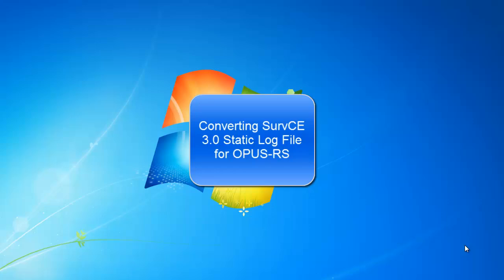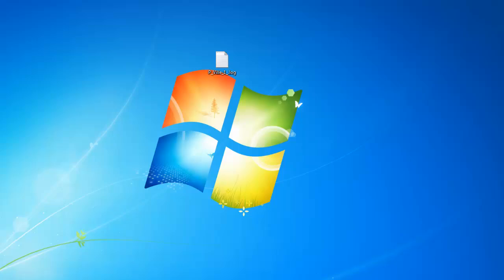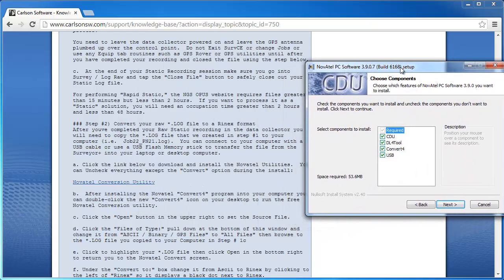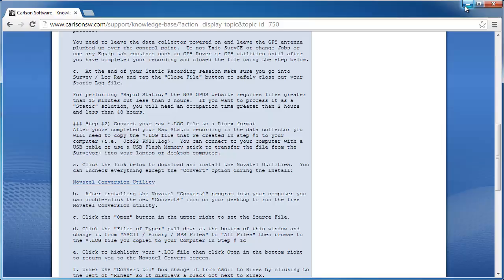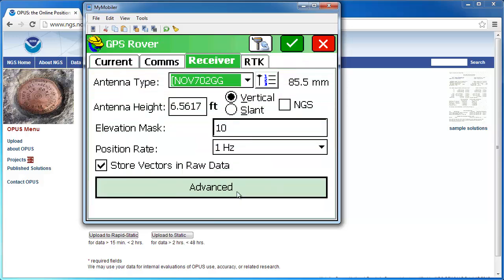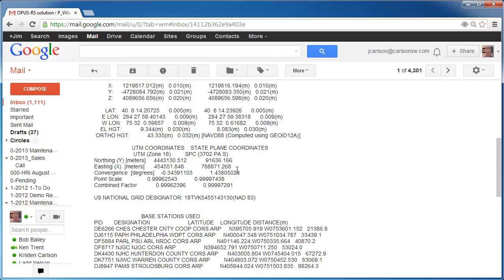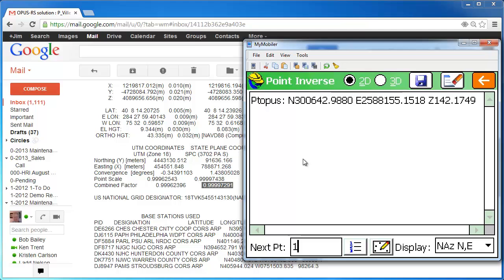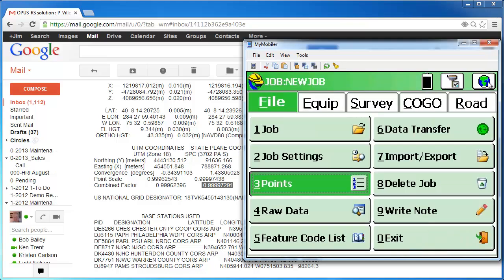SurvCE3 Convert Log File for OPUS (Part 3)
This series shows how to set up Carlson SurvCE for GPS "Grid to Ground" and for Total Station "Ground to Grid." This is done by using Carlson's GPS and Robot.

Part 3 demonstrates how to download static logged data, convert to OPUS-RS data format and process log data by NGS's OPUS-RS.  Report has NGS's project scale factor on OPUS-RS report.

Presented by Jim Carlson, 2013.